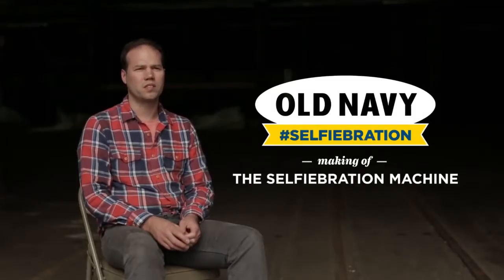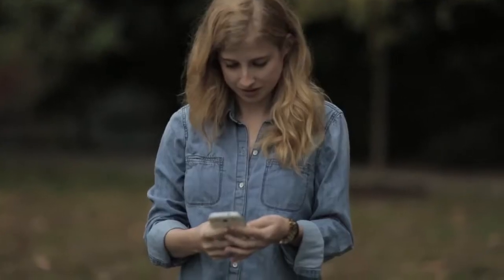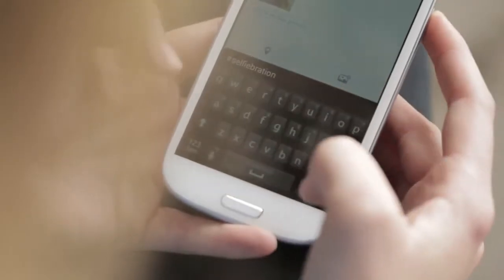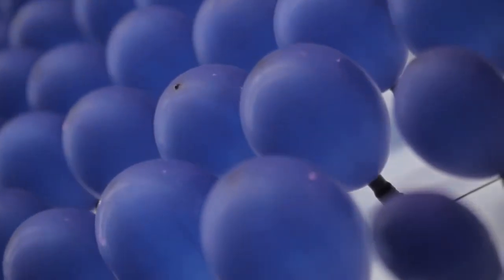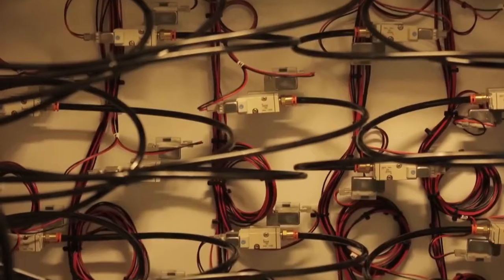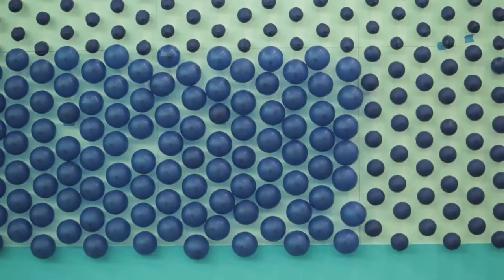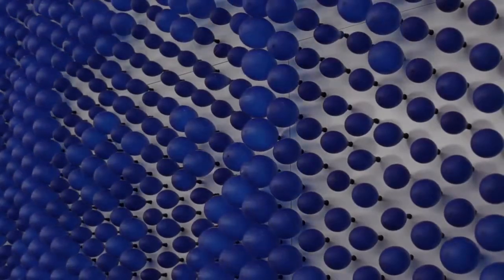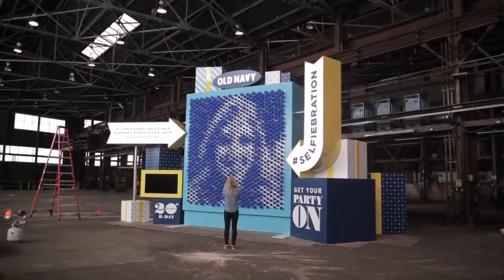ACS316 Old Navy Selfiebration Machine